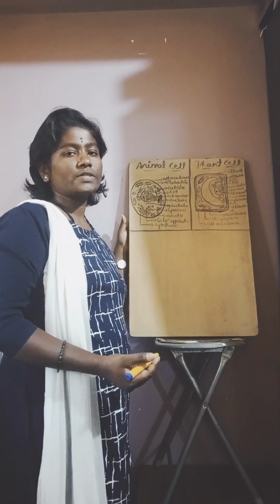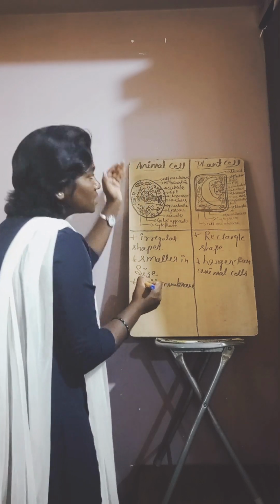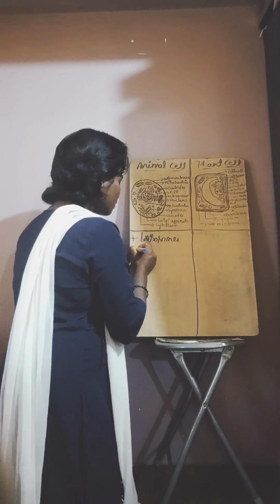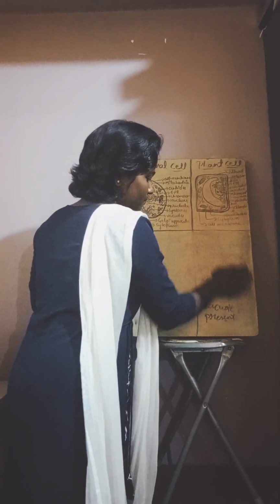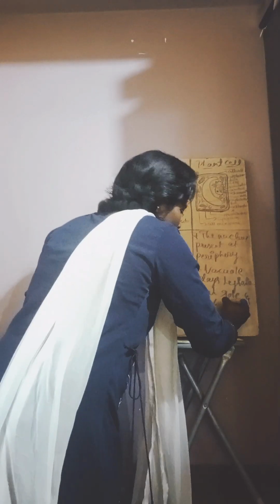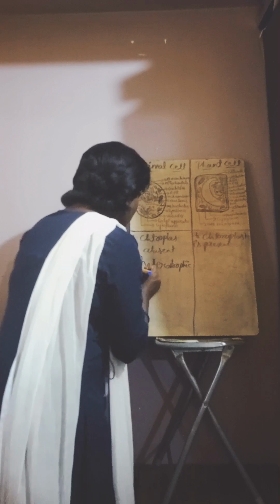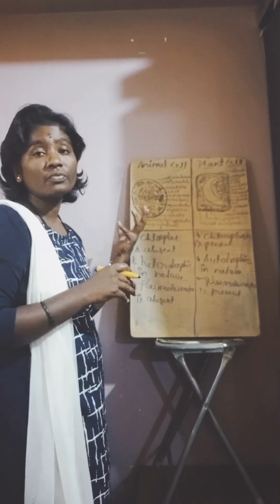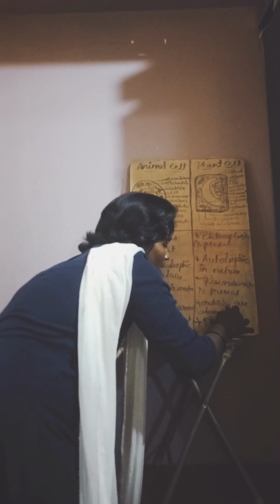difference between Animal cell and plant cell with structures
I am explained about the difference between Animal cell and plant cell with respective labelled diagrams,, I hope this will easy to understand for the students,,I am explained in simple terms but this will more informative I hope.. if any doubts plz ask me in comment box.Thank you all.